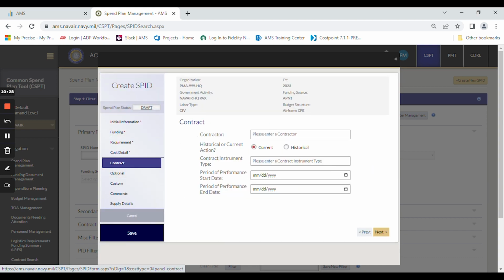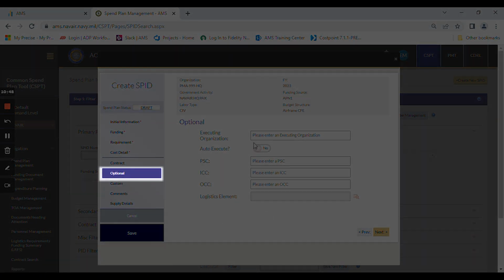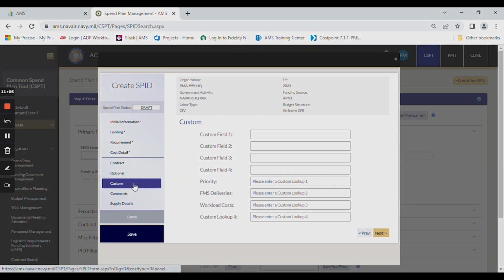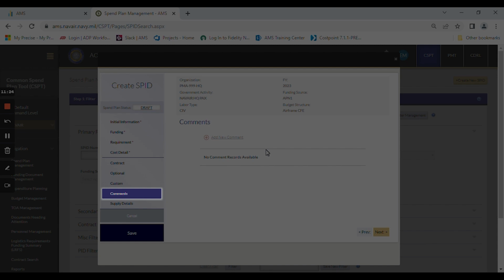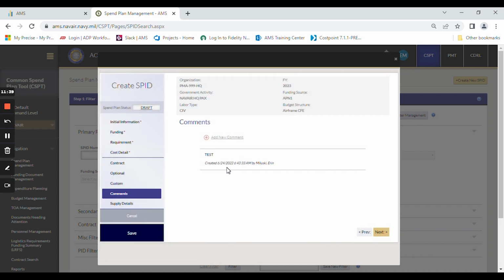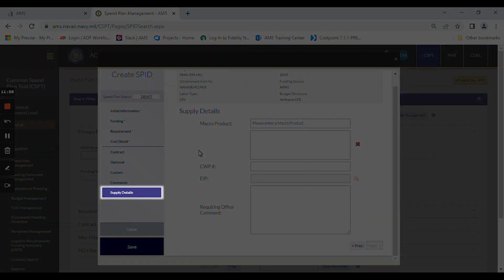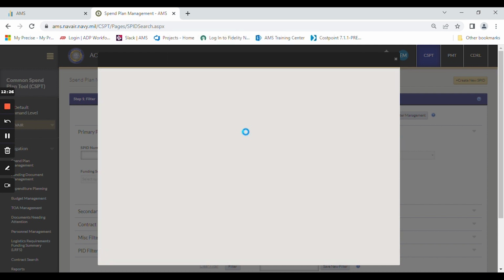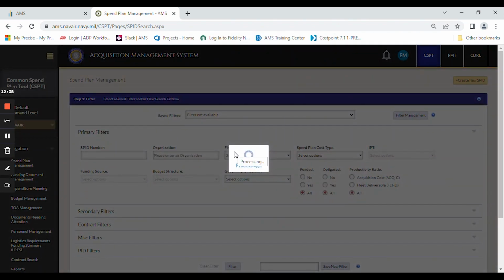CSPT Spend Plan Management 6: Creating a Labor SPID - Other Tabs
Common Spend Plan Tool (CSPT) users will learn how to use other tabs while creating a labor SPID in Spend Plan Management.